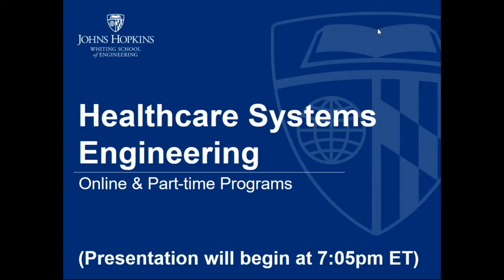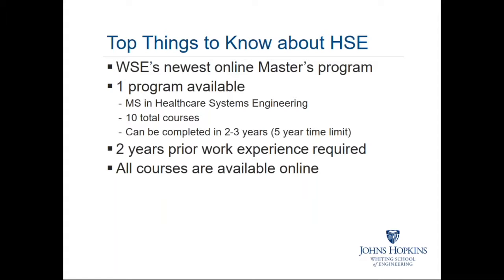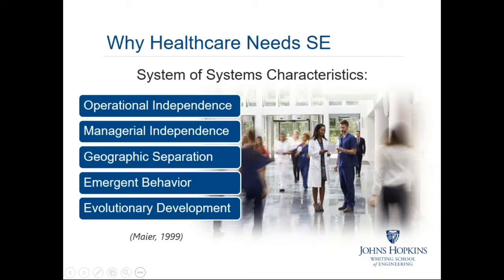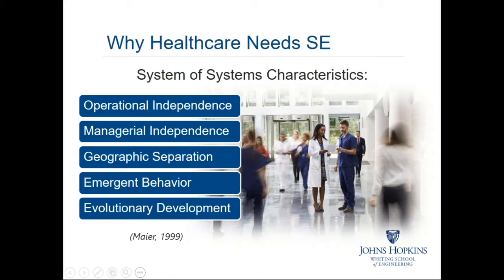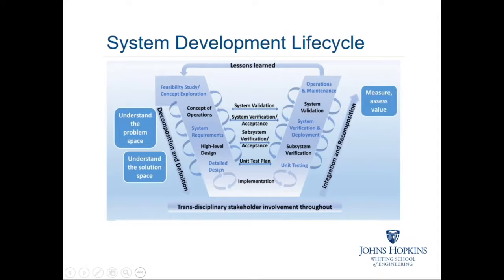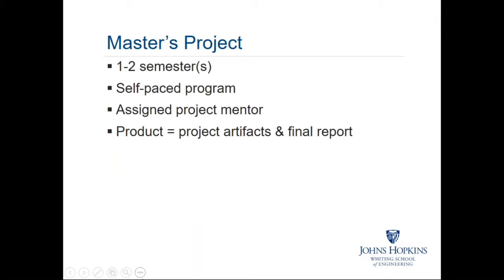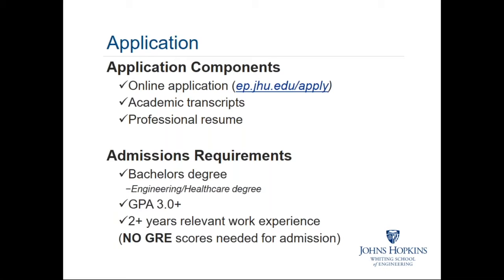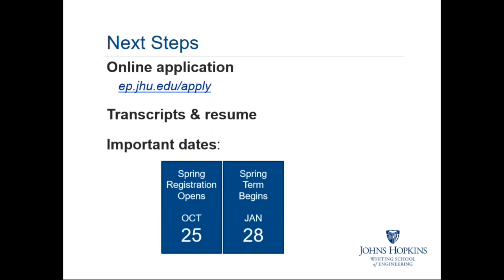Healthcare Systems Engineering Information Session: Fall 2018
To learn more about healthcare systems engineering at Johns Hopkins,